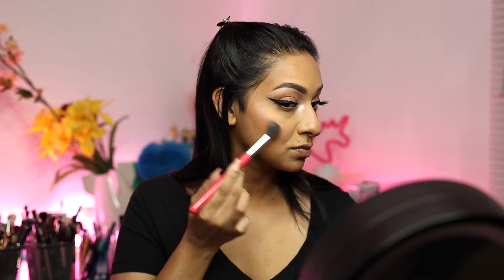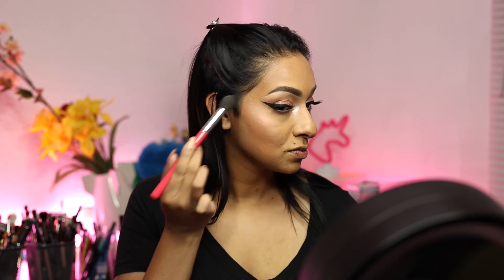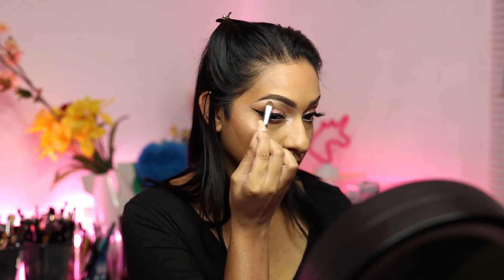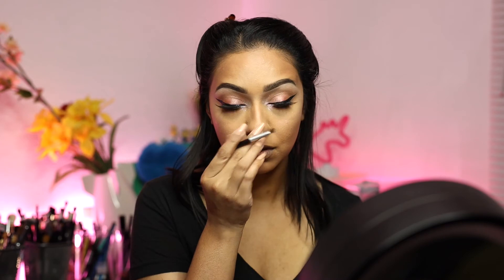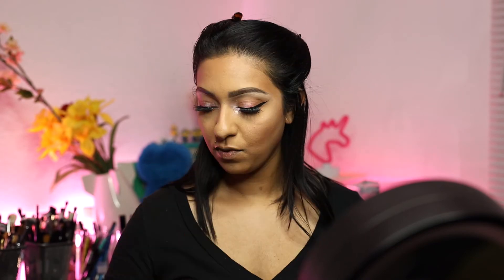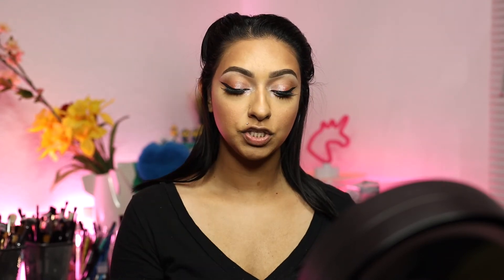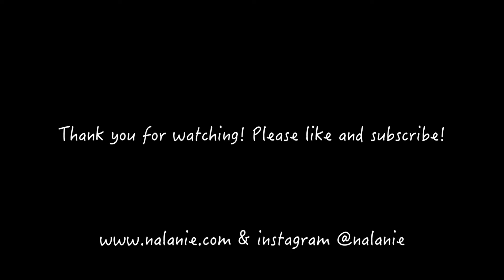Easy Simple Glitter Makeup Tutorial | Nalanie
In today's video, I wanted to film a really easy and affordable makeup tutorial for you.

Products:
Tarte - Be You Naturally Palette
Mini The Nubian By Juvia's Palette
Colourpop Love Bird Palette
Lime Crime Hi-Lite Angels - Halo (for the inner tear duct
Morphe Coconut Liner
Koko Lashes - Queen B
Hoola Bronzer
Lime Crime Hi-Lite Opals - Peach (for Highlight)
The Balm - Balm Springs
Morphe Sweet Tea lipliner
Fenty Unbutton